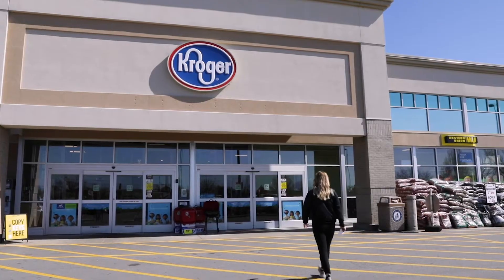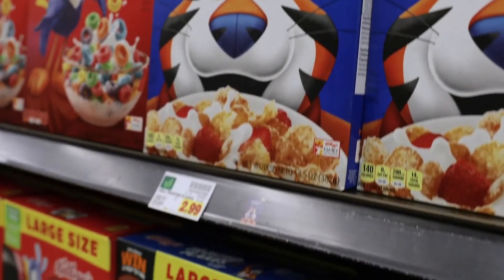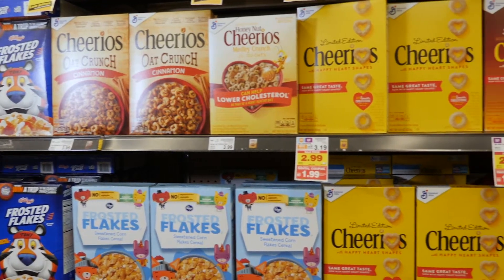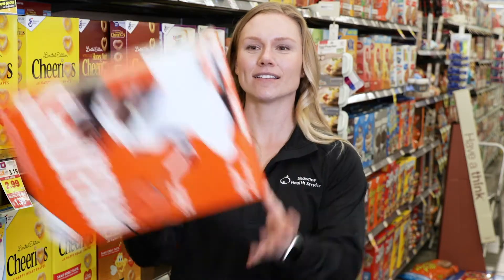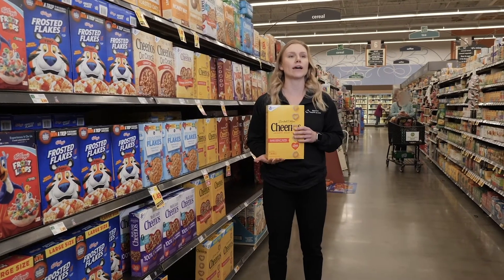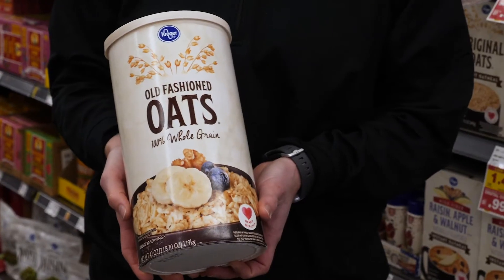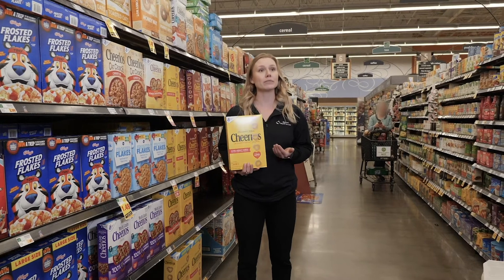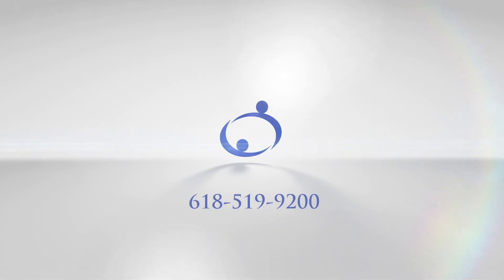Grocery Store Tour - Cereal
Marie Funk, MS, RD, LDN takes you on a virtual grocery store tour at Carbondale Kroger. Watch as Marie teaches you about:
- How to shop the store
- Buying fruits and vegetables on a budget
- Understanding and comparing nutrition labels
- Health food claims
- Seasonal produce
- Best food choices for weight loss, diabetes, and lowering cholesterol
- Planning healthy meals for you and your family.

Stop 4: Cereal